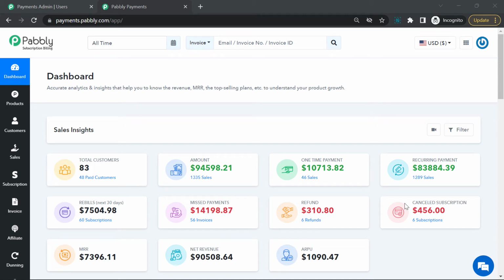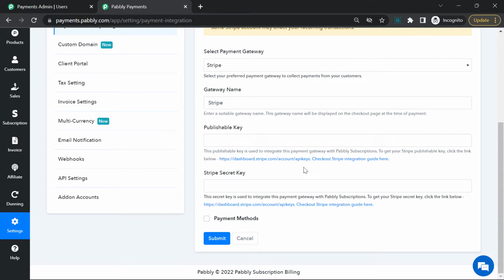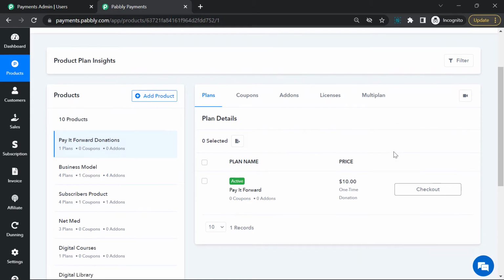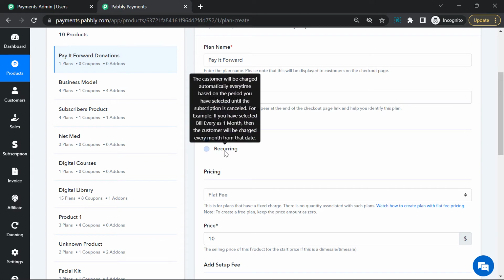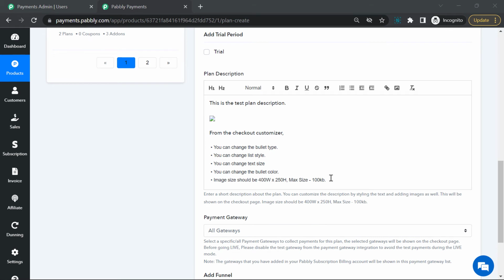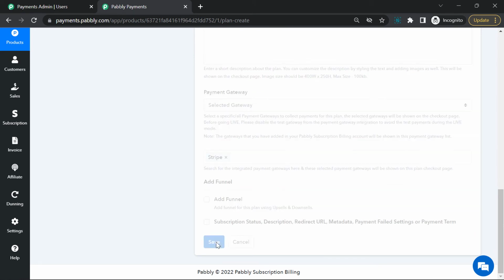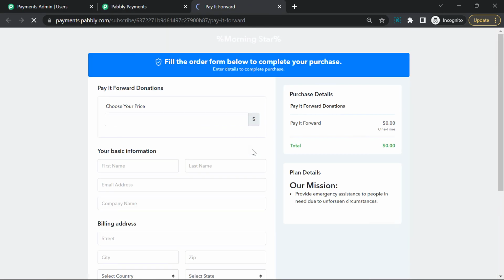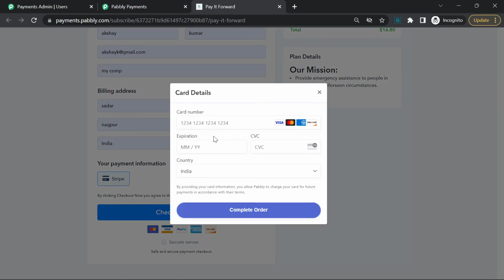How to collect Donation with Stripe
We at Pabbly Subscription Billing offer various Pricing models to choose from such as Flat Fee, Per Unit, Dimesale, Donation, Stairstep, Tiered, and Volume. Let the product be a digital product, physical product, or SAAS, you are just one click away to promote it.